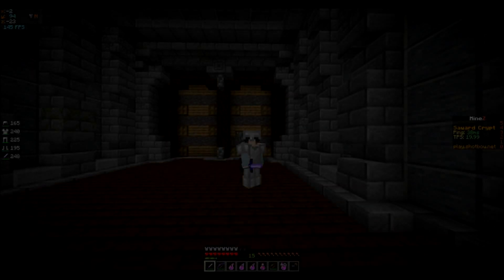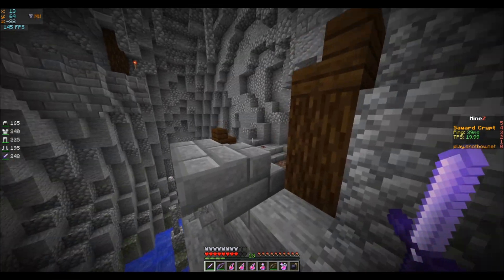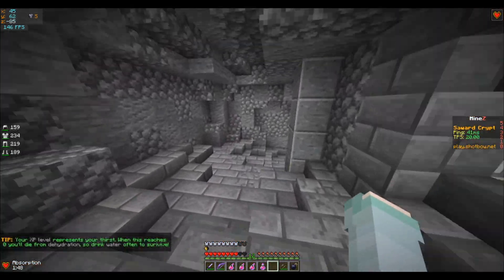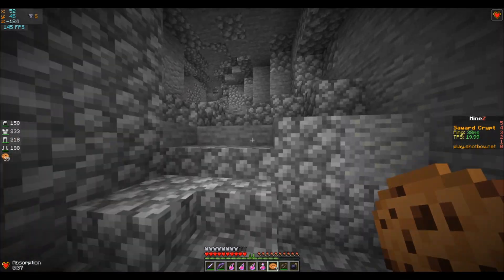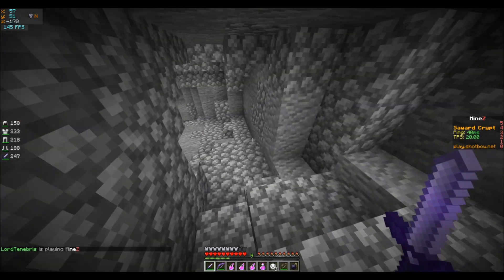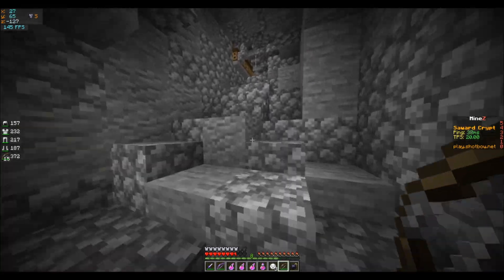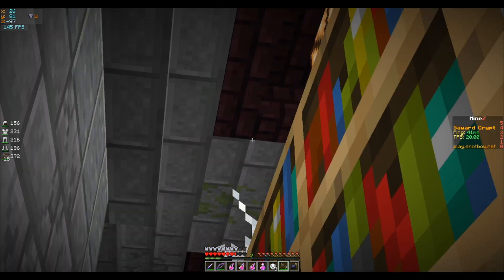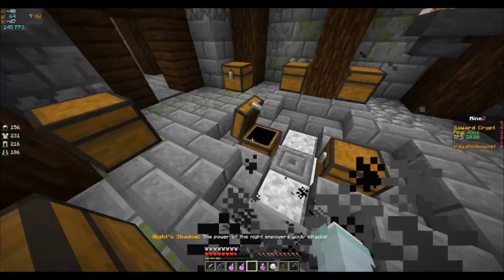【MineZ】Solo Saward Crypt Tutorial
Hello everyone! It has been so long since I released a dungeon tutorial, and with the recent change to make Saward soloable again, I thought I'd put out a tutorial for it. I have a few more videos planned, fingers crossed I stayed motivated to do 'em!